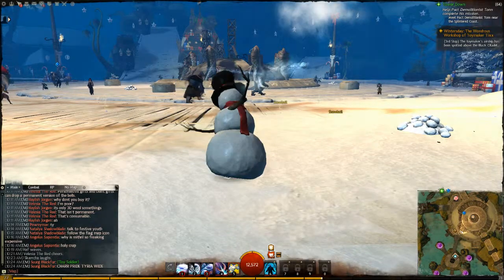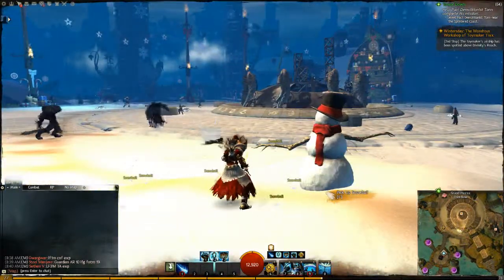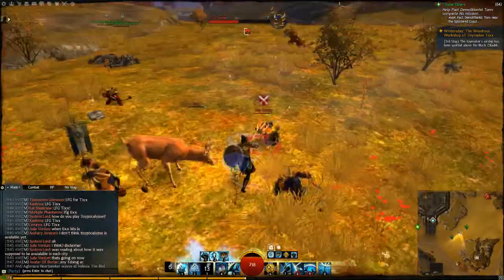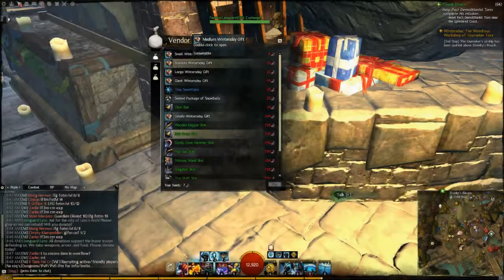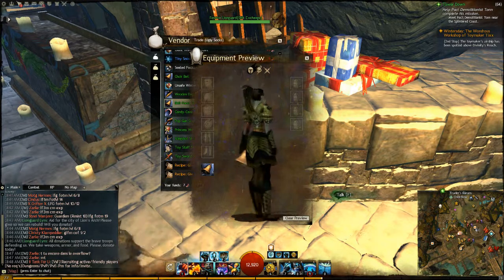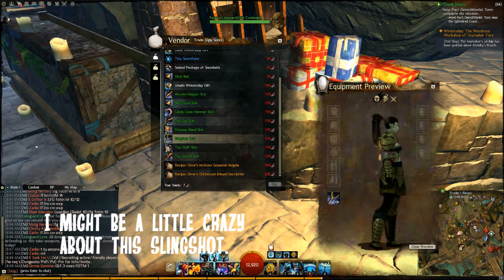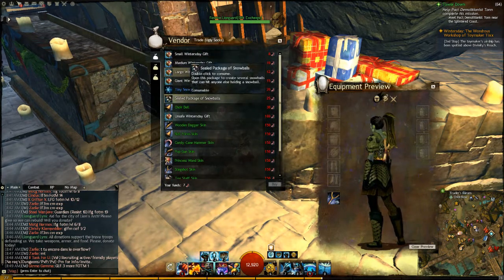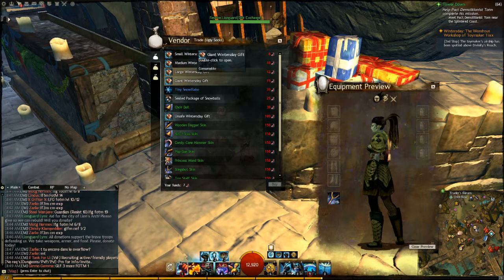Guild Wars 2: Wintersday Problems.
Wintersday, I don'ts like it.